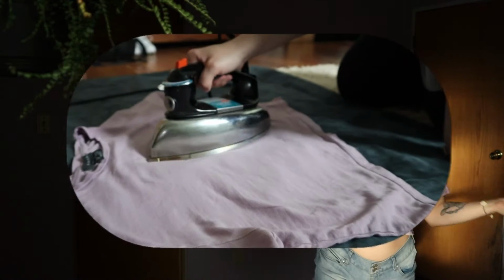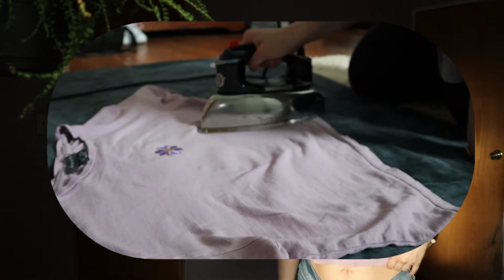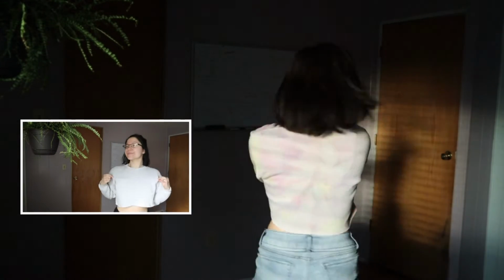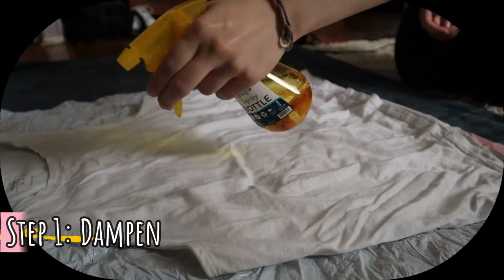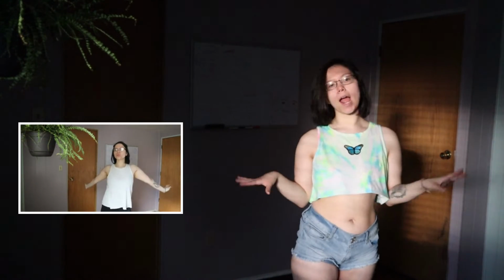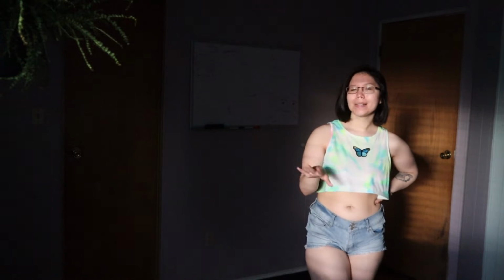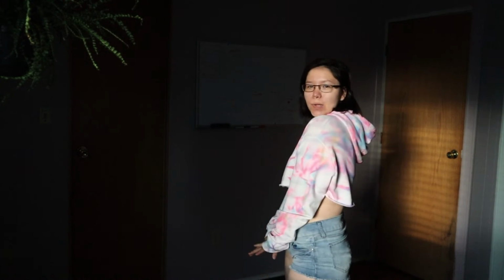TIE-DYE Clothing Transformations | Part 2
Hello everyone! This is part 2 and I am so happy with how this video turned out, I hope that you all enjoy!!! If any of you have suggestions on future videos don't be shy, leave it in the comments! New videos once a week!

Purple Flowers -